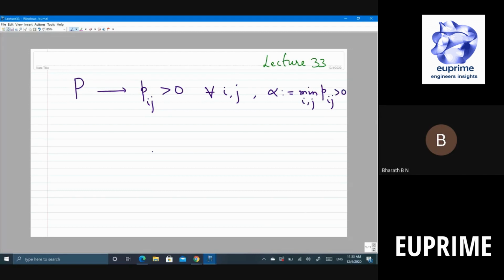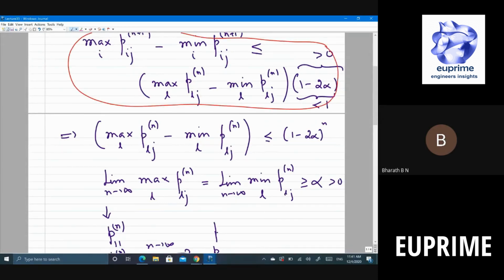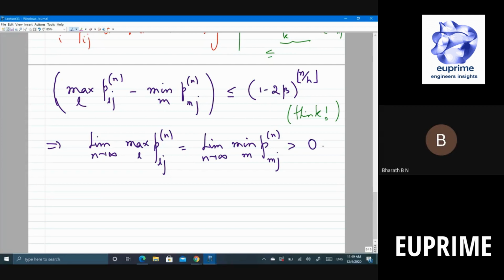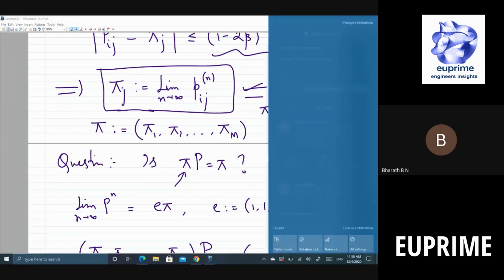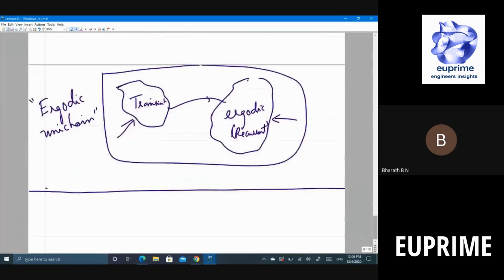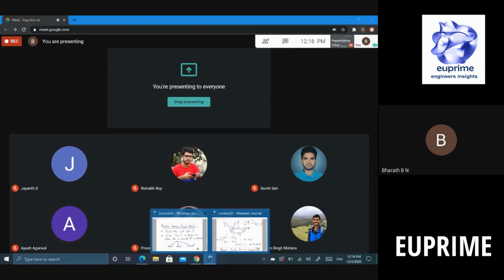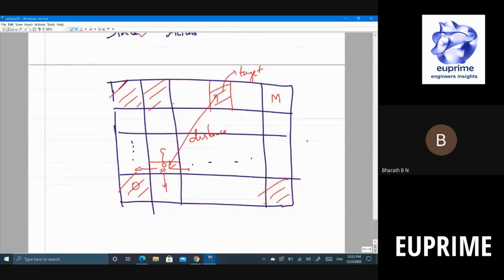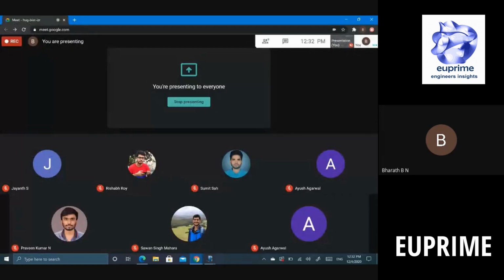Mathematics for Data Science, Machine learning & Artificial Intelligence (Part 51)